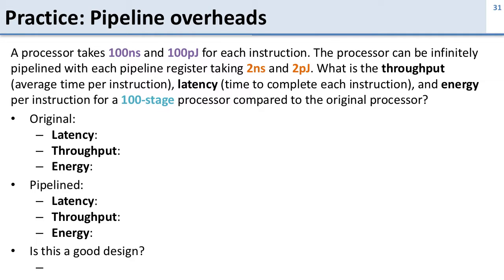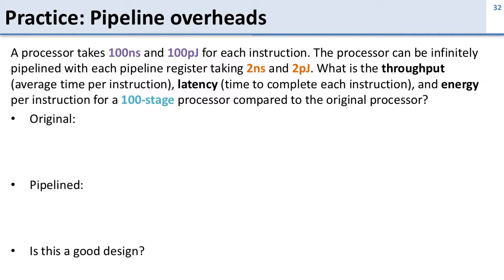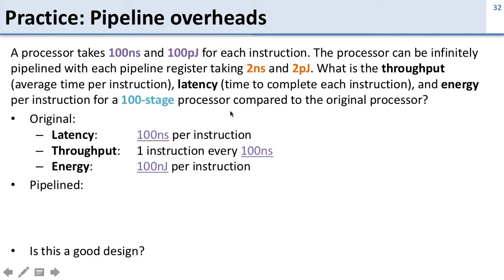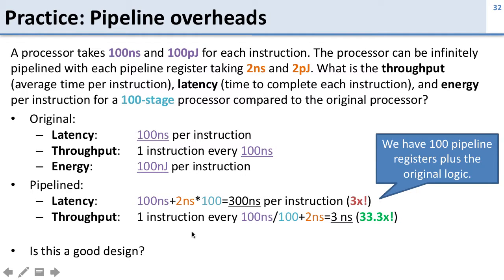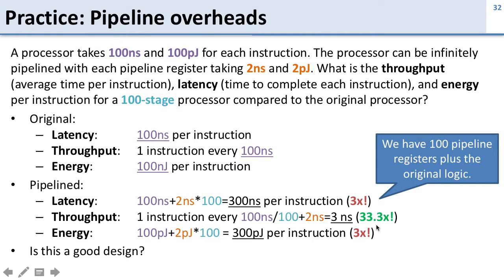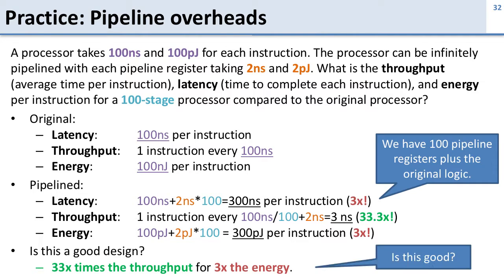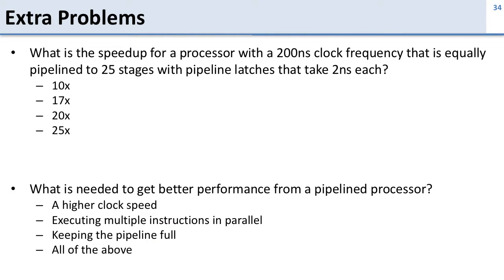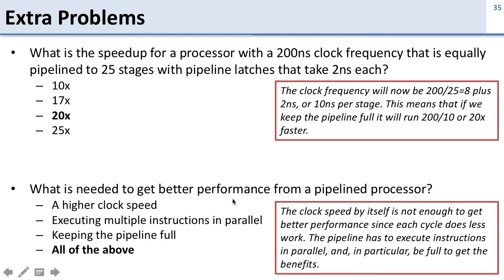In class Pipeline 5 Pipeline overheads